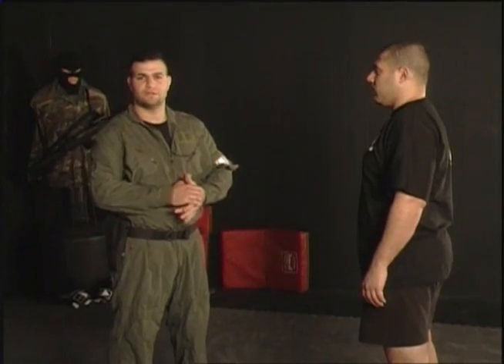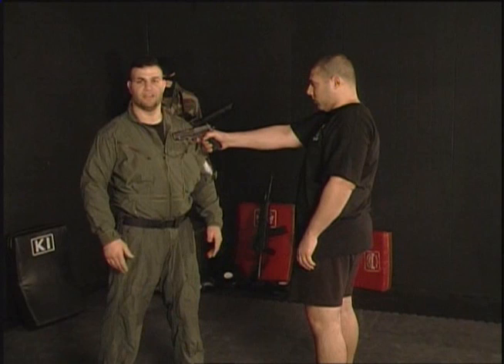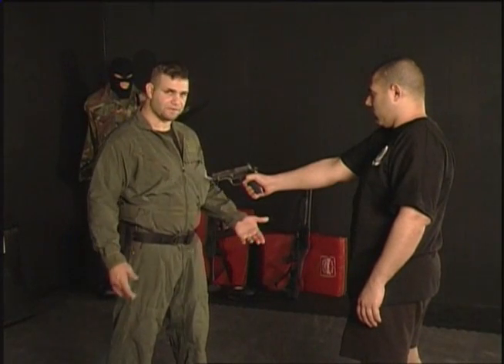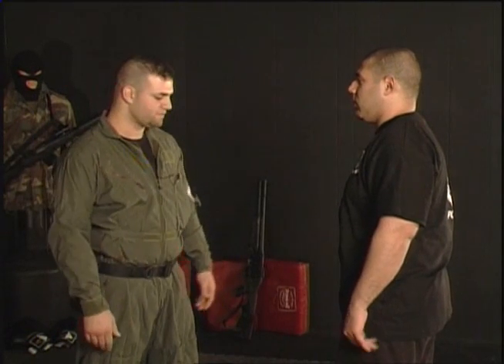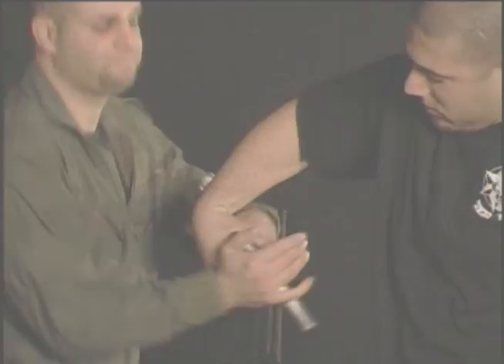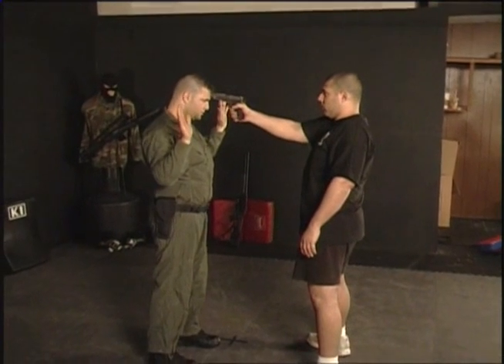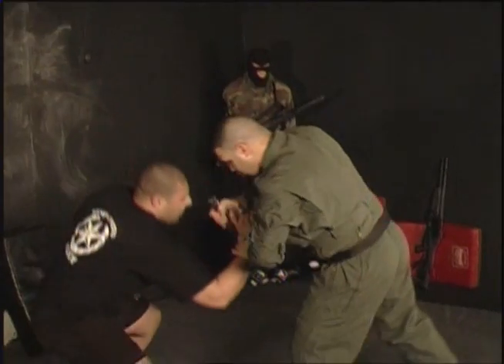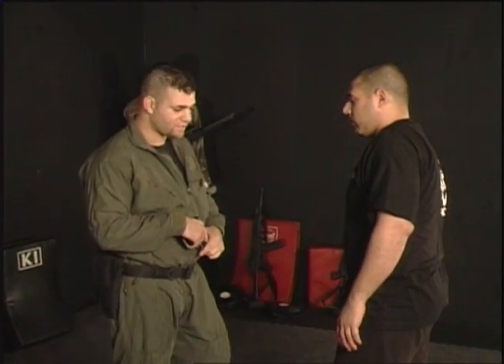Krav Maga Kapap Budo International Gun Disarming Uri Kaffe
Pagina Instagram: darioarceriaikido